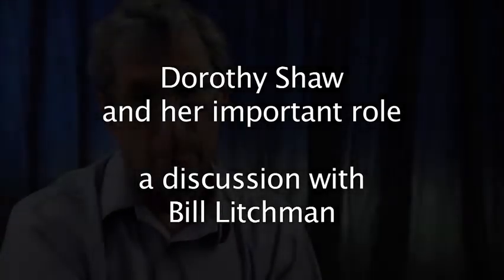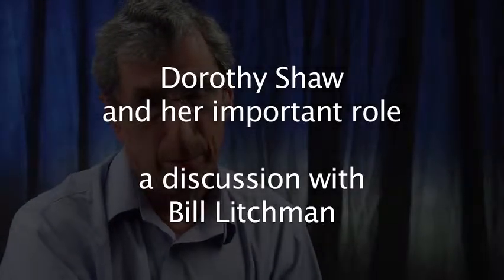Bill Litchman - Dorothy Shaw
Lloyd Shaw is the name that is widely recognized as an important figure in square dance history; here, caller Bill Litchman describes the crucial role played by Dorothy Shaw, his wife, and says that she had the greatest influence on him of anyone in his development as a caller and dancer.

Recorded November 18, 2011, at the Dare To Be Square dance weekend, John C. Campbell Folk School, Brasstown, NC. Interview conducted by David Millstone and videotaped by John-Michael Seng-Wheeler, with financial support provided by Country Dance and Song Society. This documentation is part of the Square Dance History Project. Dance videos from the weekend: